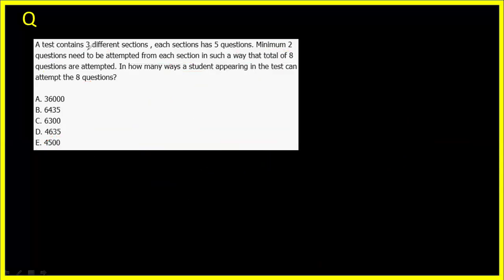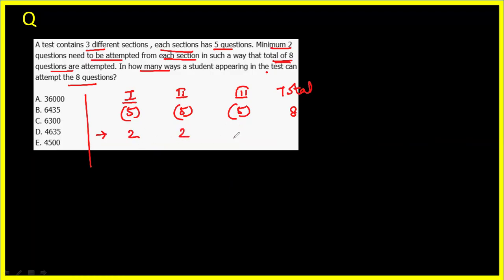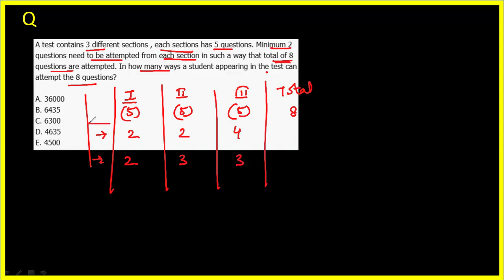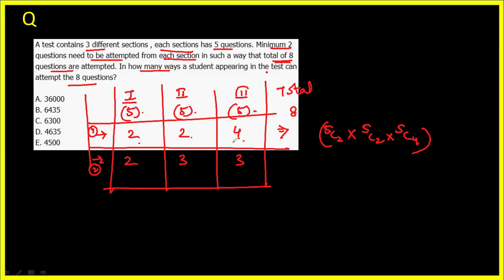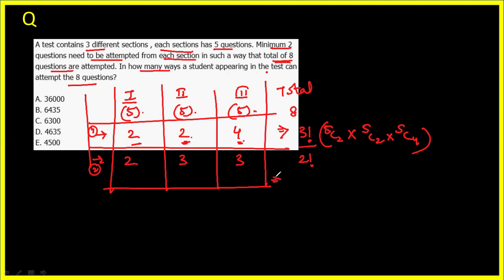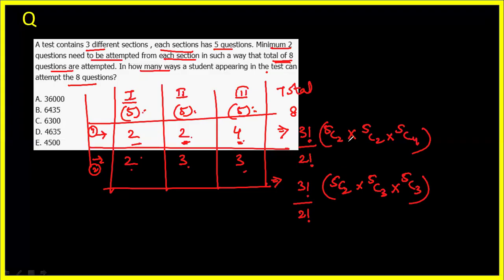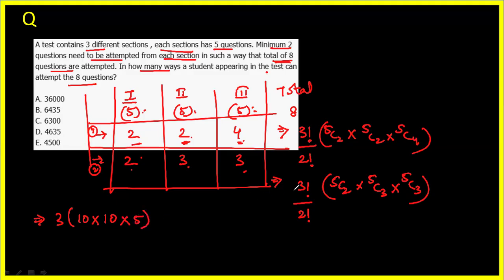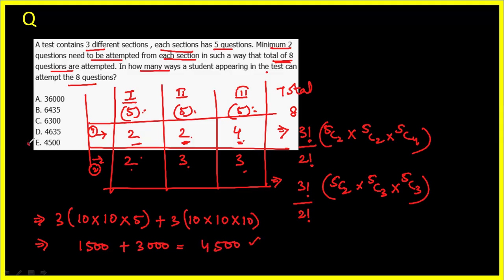GMAT Quant | Practice Question (GMAT Club) November 9 | Problem Solving | Q2